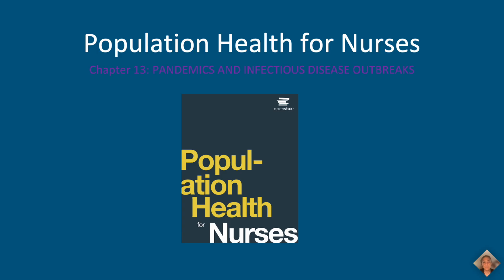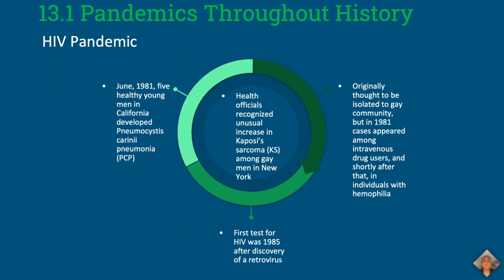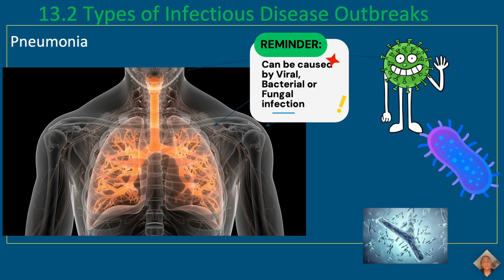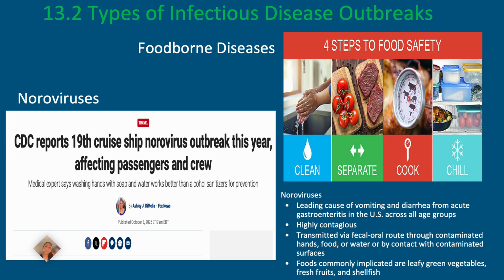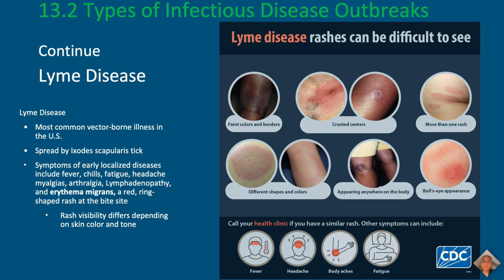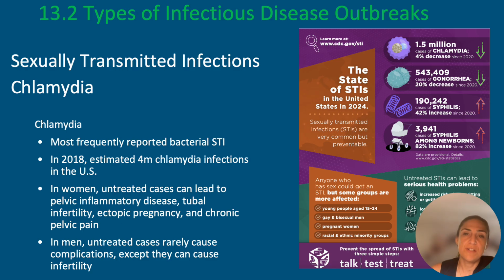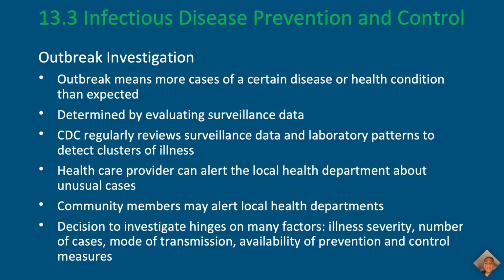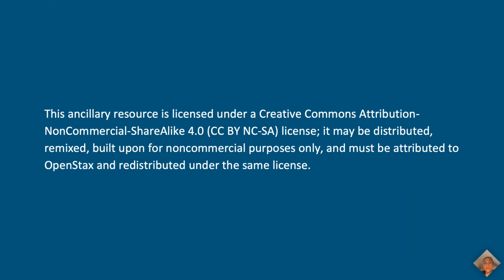Population Health for Nurses PPT Ch13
Summarizes OpenStax Textbook Ch13
13.1 Pandemics Throughout History
The lessons of pandemics throughout history have shaped how public health addresses emerging infectious disease threats. These lessons illustrate the vital need for public health organizations at the federal, state, and local levels to guide disease control and prevention efforts.
13.2 Types of Infectious Disease Outbreaks
Pathogenic microorganisms cause infectious diseases that spread by direct or indirect transmission. A disease is communicable if the infected host has a portal of exit, a means of transmission, and a portal of entry into another susceptible host. If an environment is favorable for the infectious agent’s survival and opportunity exists for the host’s exposure to it, infection and disease will ensue. Some infectious disease outbreaks result from direct contact with an infected individual’s respiratory secretions, while others are transmitted through blood or bodily fluids. Still others result from an intermediary, such as vectors, water, or food. Breaking the chain of transmission is key to control and prevention of these illnesses and outbreaks.
13.3 Infectious Disease Prevention and Control
Local health care providers, state or local data surveillance, or the CDC’s review of surveillance data and laboratory patterns detect illness clusters to identify outbreaks. Public health surveillance uses data to monitor communicable and noncommunicable diseases, injuries, and risk factors for health outcomes in a population and prevent or control them. Steps in outbreak prevention include preparation; establishing an outbreak’s existence; forming a case definition; finding cases; conducting descriptive epidemiology; developing, evaluating, and refining the hypothesis about the cause; implementing control and prevention measures; maintaining surveillance; and communicating the findings. Nursing’s distinct role in pandemics and outbreaks includes assessment (epidemiological surveillance) and detection (contact tracing). Public health nurses assist with coordinating and implementing local and state disaster plans and participate in the multidisciplinary effort of understanding a health care system’s capacity before a public health emergency strikes.